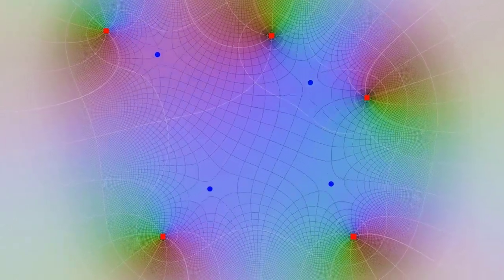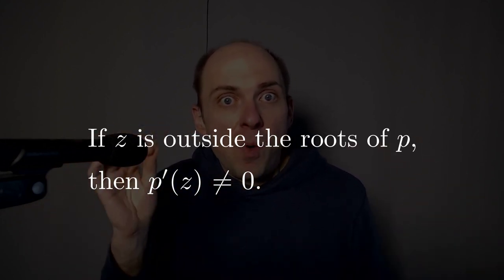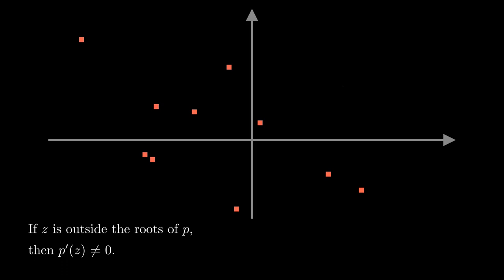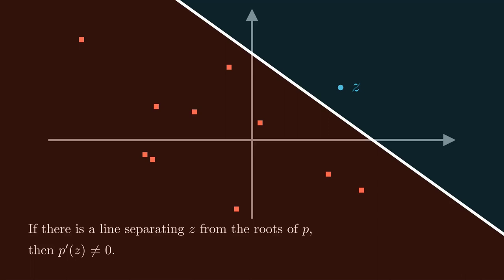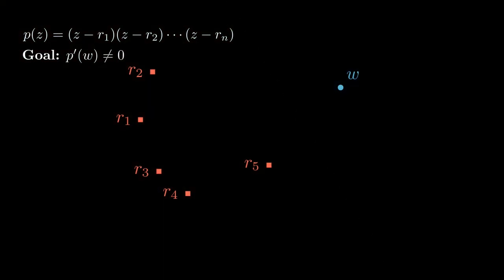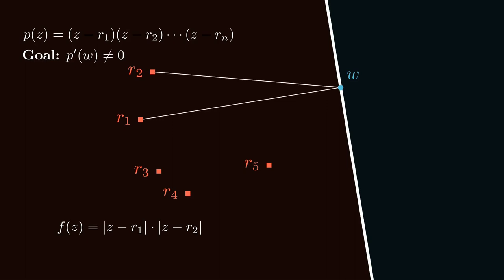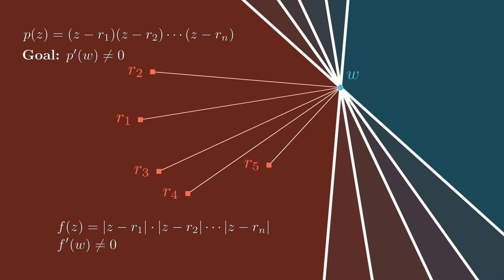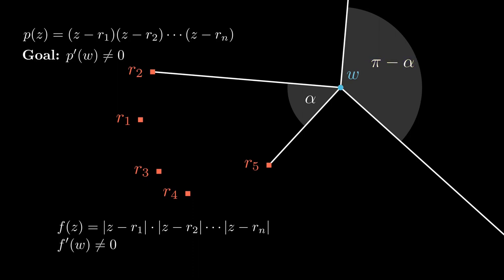How do the roots of a polynomial relate to the roots of its derivative? - Complex Analysis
This video presents a geometric proof of the Gauss-Lucas theorem, the fact that the roots of the derivative of a nonconstant polynomial sit within the convex hull of the roots of the polynomial.

I learned this argument from

  Arnaud Chéritat, Yan Gao, Yafei Ou, Lei Tan. A refinement of the Gauss-Lucas theorem (after W. P. Thurston) . 2015. ffhal-01157602f